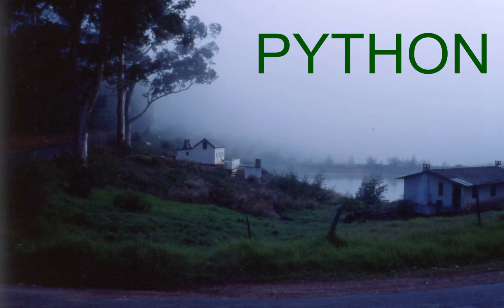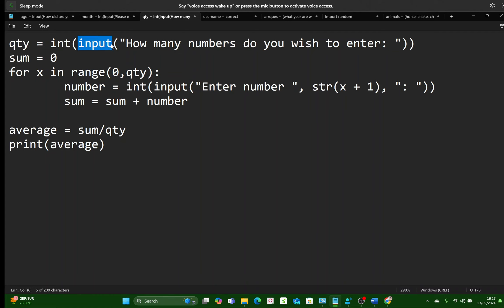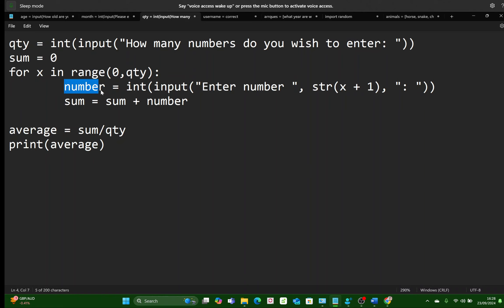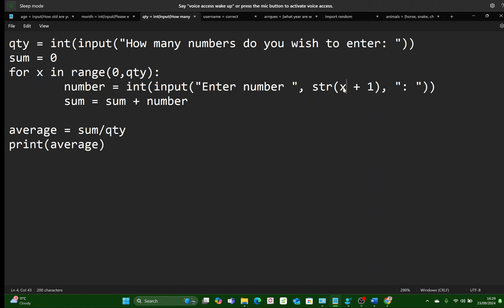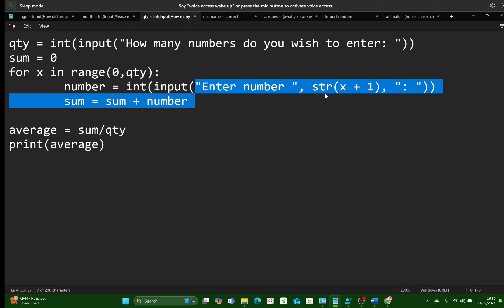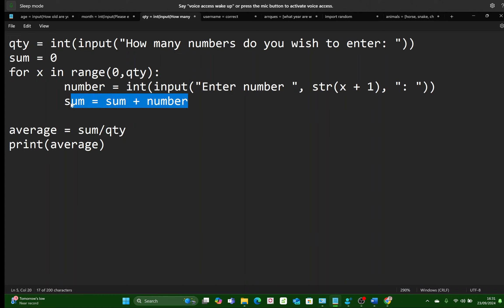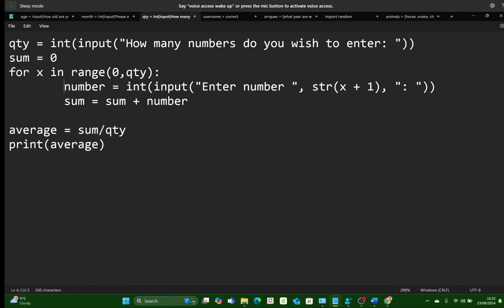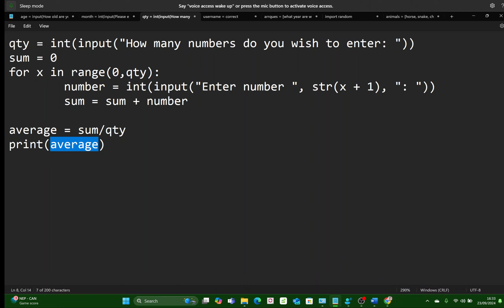Python Task 9 part 2